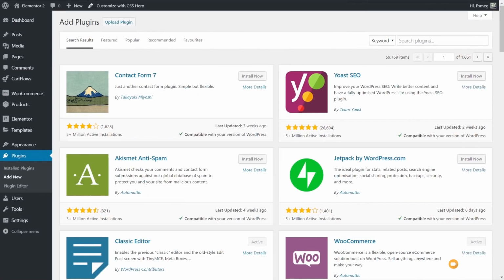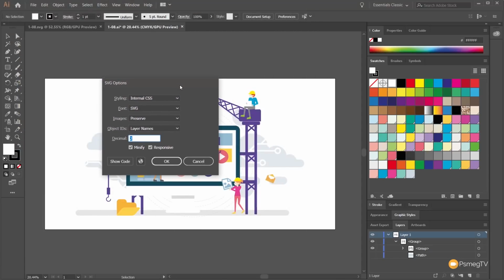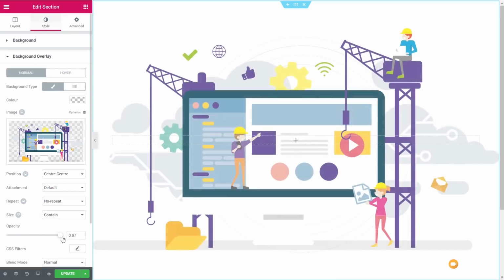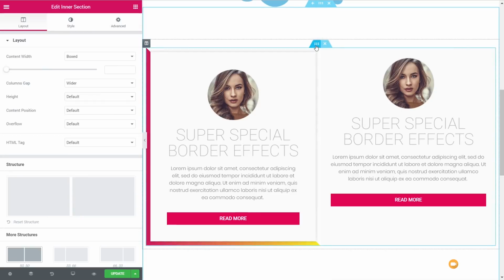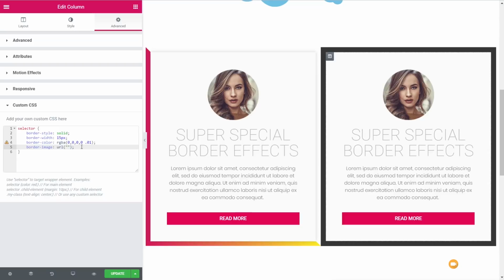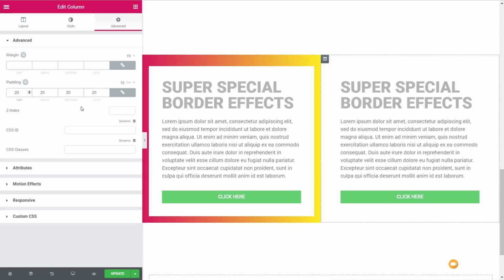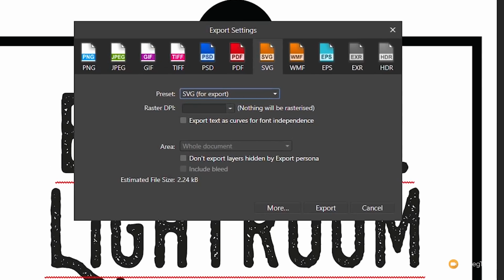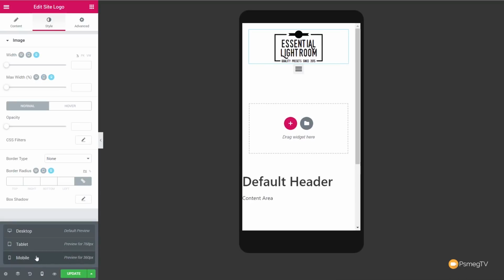SVG Tutorial For Beginners - WordPress & Elementor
A great starting point for those new to SVG Images and how to use them in WordPress and Elementor Page Builder. See how to easily leverage the scalable image format to create Hero Images, Page Headers, Special Effects, Website Logos and much more.

Learn how to use SVG images with the WordPress Media Manager and how to use them in conjunction with other effects in Elementor to get creative with your page designs.

This SVG Tutorial For Beginners will open your eyes to just a handful of the myriad of design possibilities.